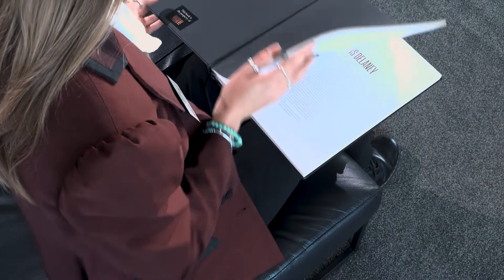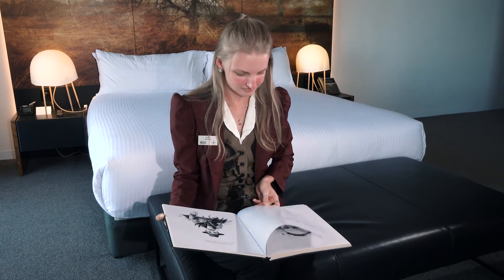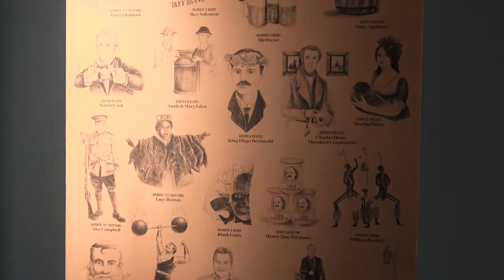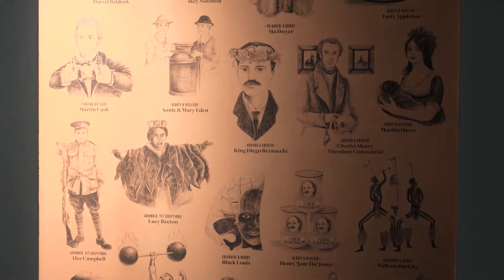World Storytelling Day (Part 2)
Tasmania characters informed the design of MACq 01. The rooms are designed around five Tasmania character traits. A neutral palette for all 114 rooms allows for each to be flavoured with unexpected character notes. Every room features an original artwork by Tasmania artist Troy Ruffels, who has interpreted each trait into his atmospheric work.